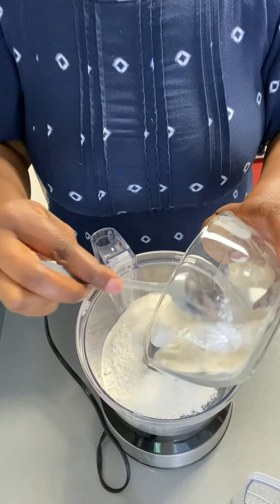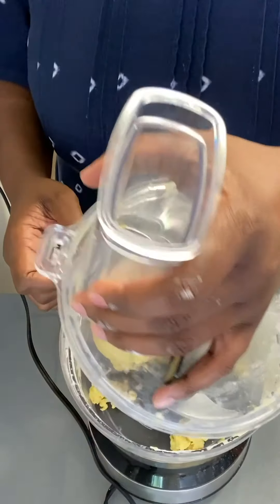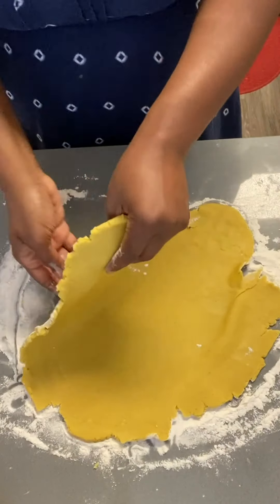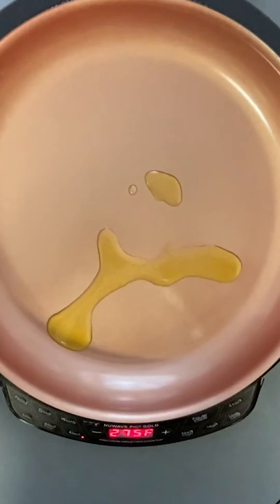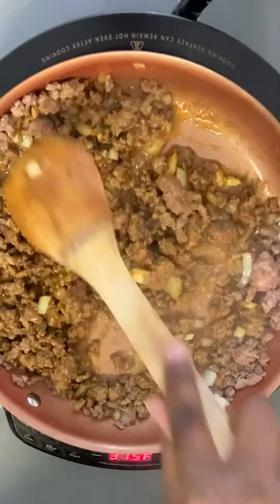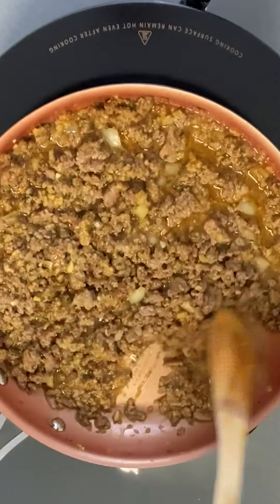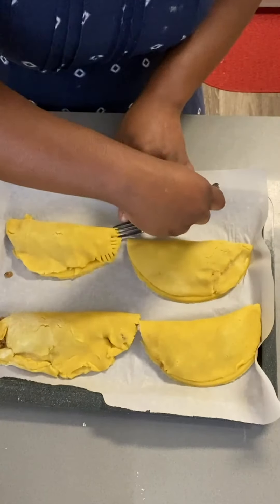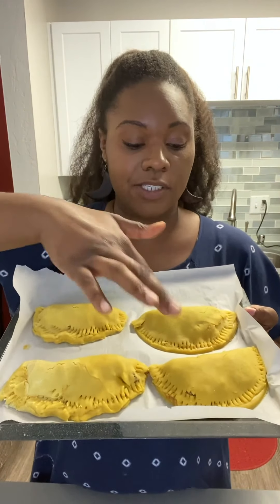How to Make Jamaican Beef Patties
I love Jamaican beef patties! I thought they would be super complicated to make, but these were quite easy.

Watch and enjoy! Let me know how this worked out for you and what variations you tried!